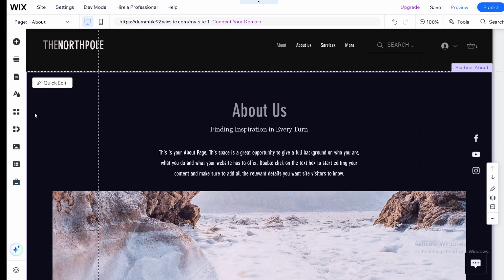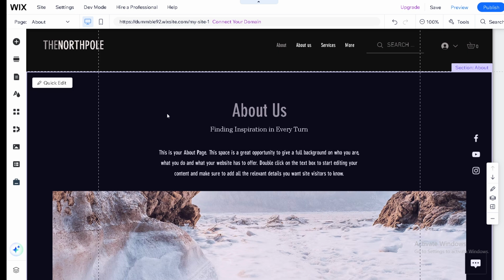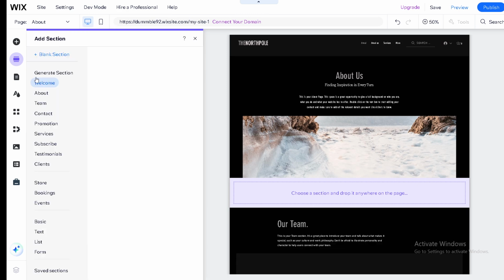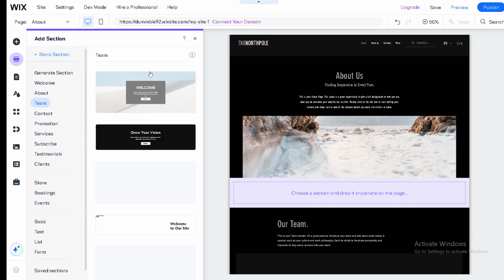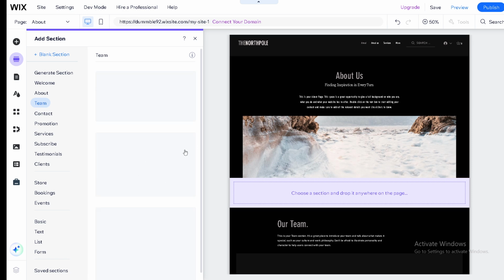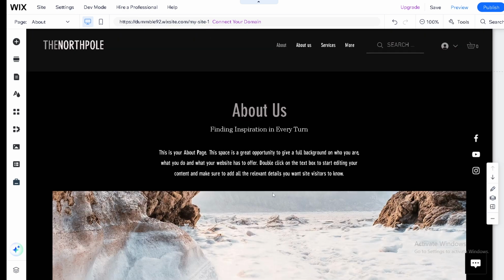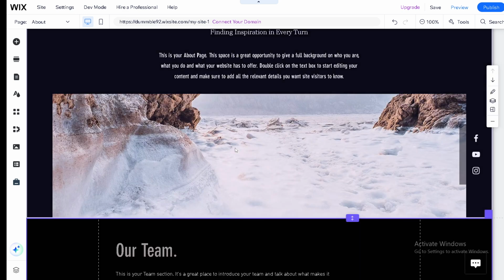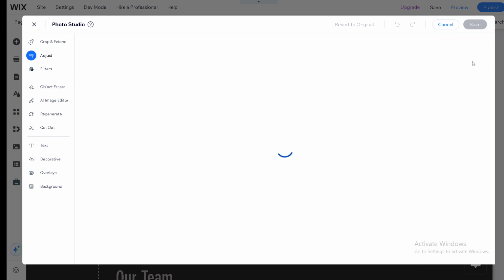How to Add a Team Member Section to Wix (Step By Step) (2026 Guide)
How to Add a Team Member Section to Wix (Step By Step) (2025 Guide)